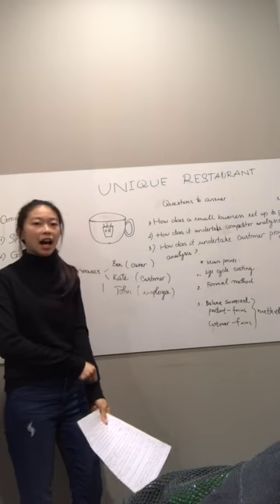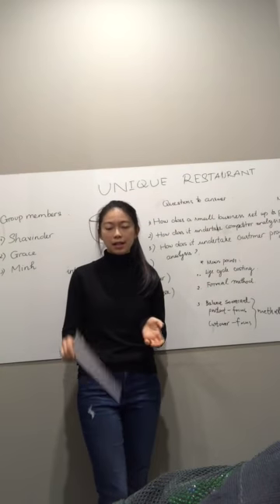Case Analysis GBCA 2